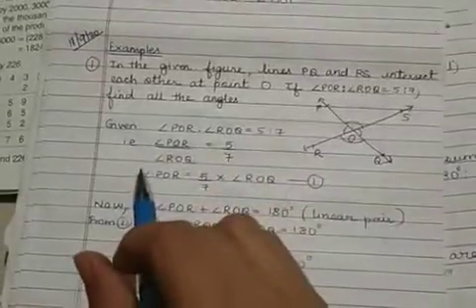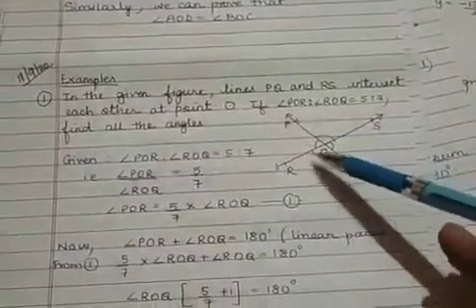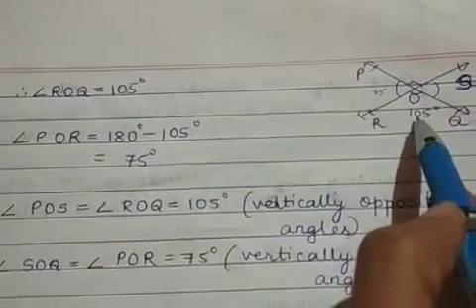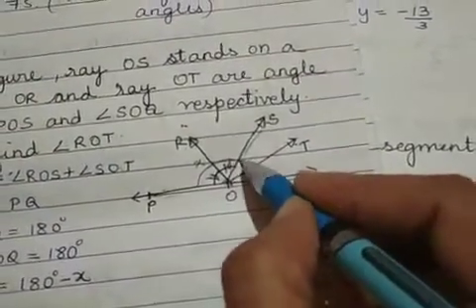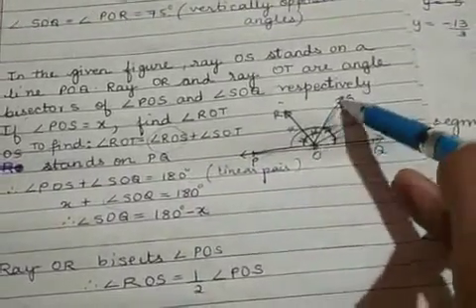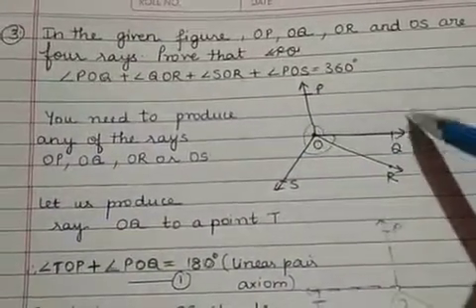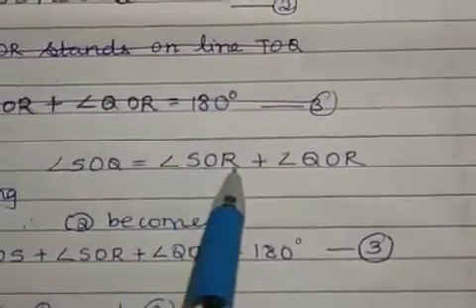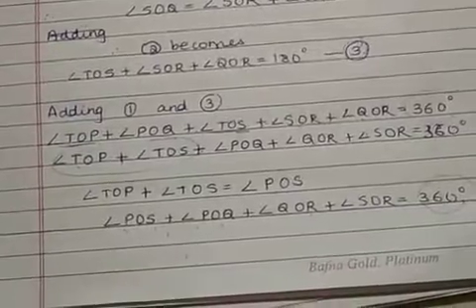Linear pair axiom examples